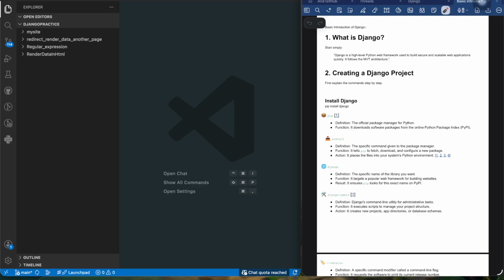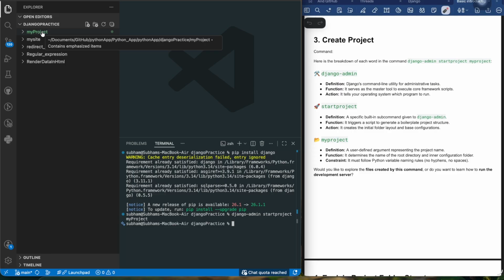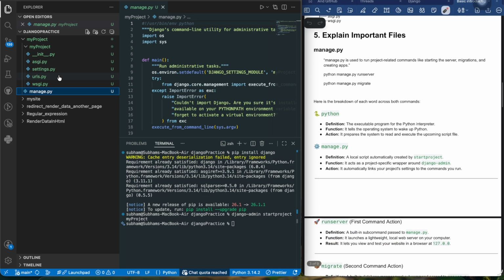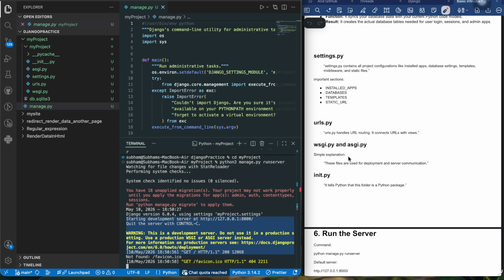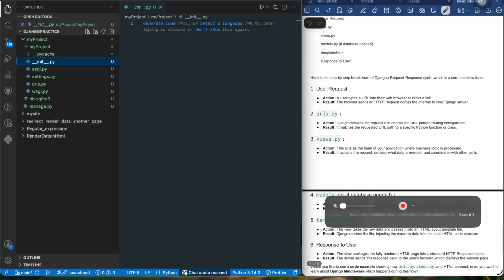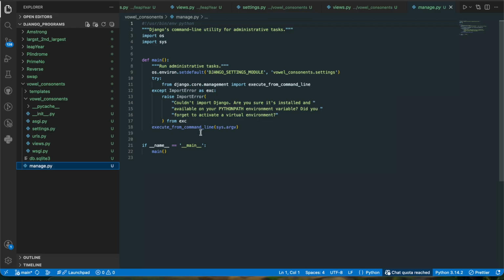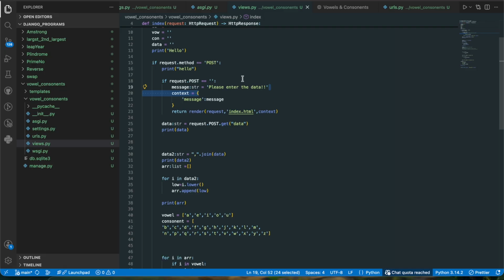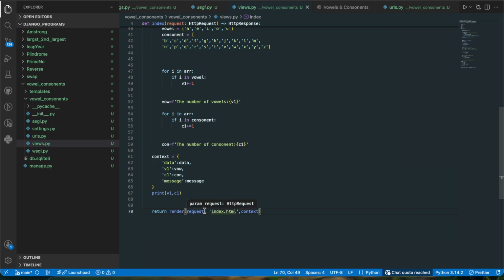Here I discuss some django commands and small project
🚀 Django Request-Response Cycle Explained | Complete Django Workflow Tutorial

In this video, you will learn how Django works internally step by step with easy explanations and visual diagrams.

📌 Topics Covered:
✔ What happens when you run Django server
✔ python manage.py runserver explained
✔ HTTP Request and HTTP Response
✔ GET Request vs POST Request
✔ Django URL Routing (urls.py)
✔ views.py explained
✔ Templates and Dynamic Data
✔ Request Object in Django
✔ HTTP Headers
✔ Django Request-Response Cycle
✔ Why HTTP is Stateless
✔ Complete Django Workflow Animation

🔥 This tutorial is perfect for:
- Beginners learning Django
- MCA/BCA/B.Tech students
- Interview preparation
- Backend development basics
- Python web development learners

🧠 Django Flow:
Browser → urls.py → views.py → templates → HTTP Response

💻 Technologies Used:
- Python
- Django
- HTML
- HTTP Protocol

📚 Learn Django from basics with easy notes and animations.